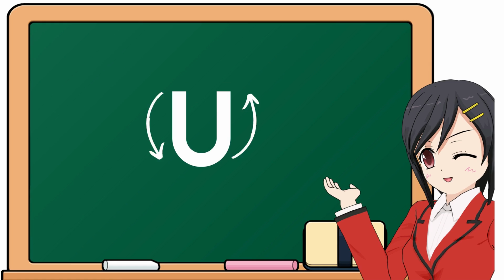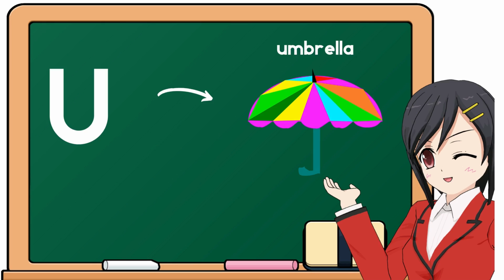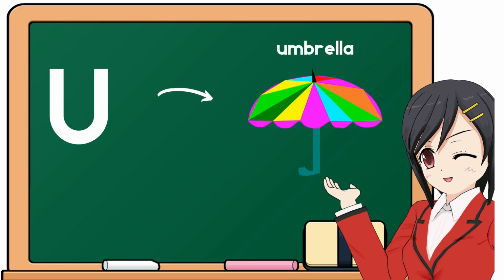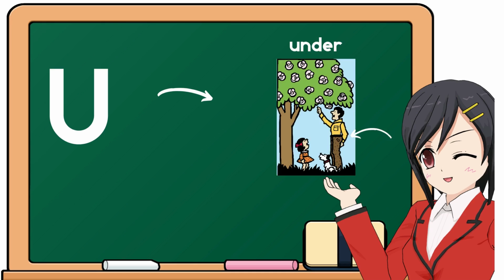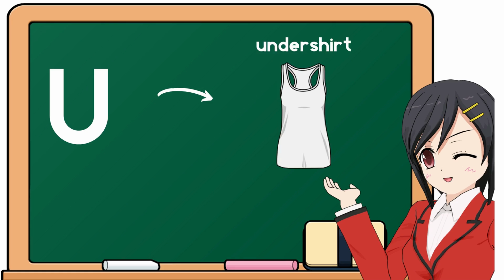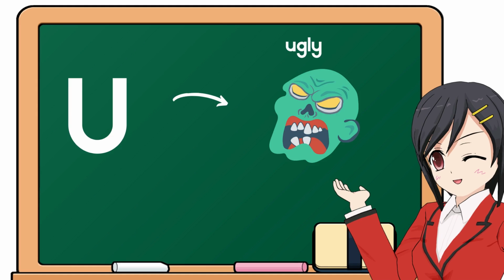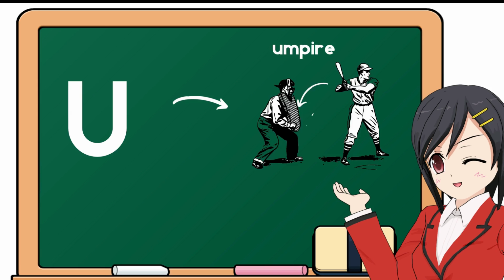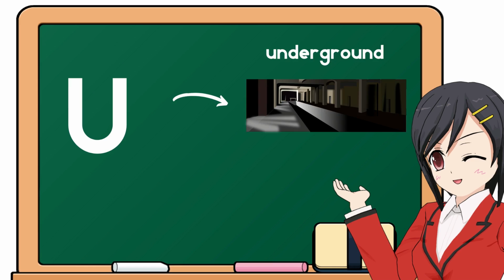Fun and Easy ways to Teach U to Young ESL Learners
Unlock the secrets of the letter U and vowel sounds!

☀️ This engaging video from Kidzonic makes learning fun for young ESL learners. We'll guide you step-by-step on how to help your students recognize the letter U, master its sound, and confidently learn the other vowels too.

Perfect for parents, teachers, and anyone supporting little linguists!

ESL Magnetic Alphabet
Magnetic Blocks
Sesame Street On the Go Letters